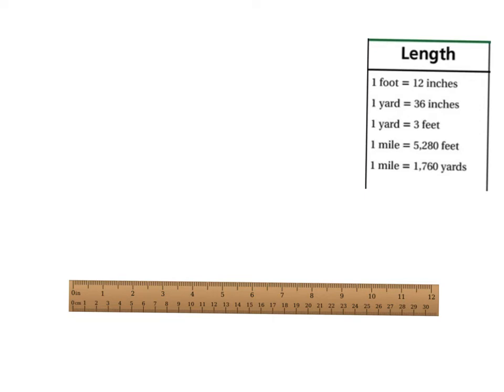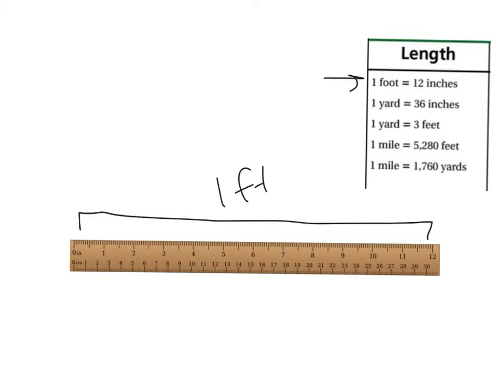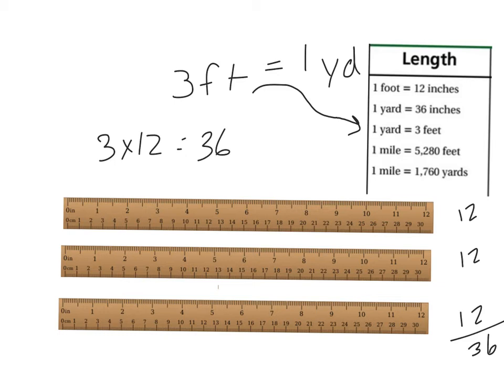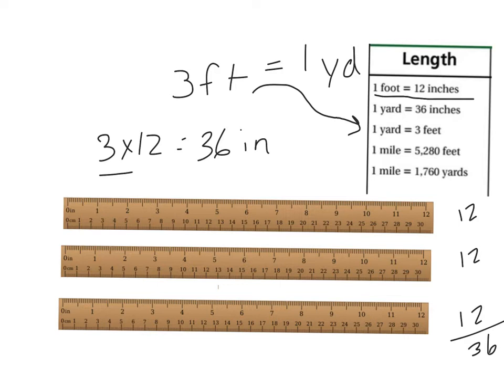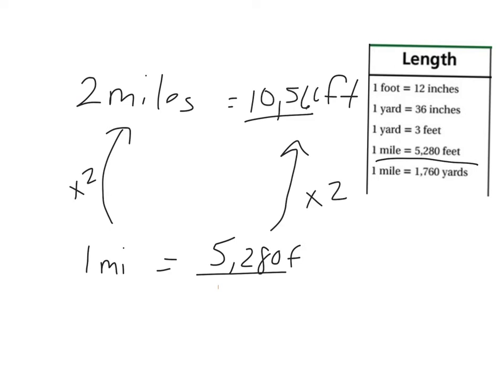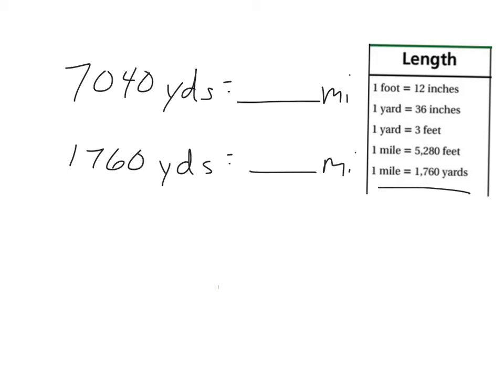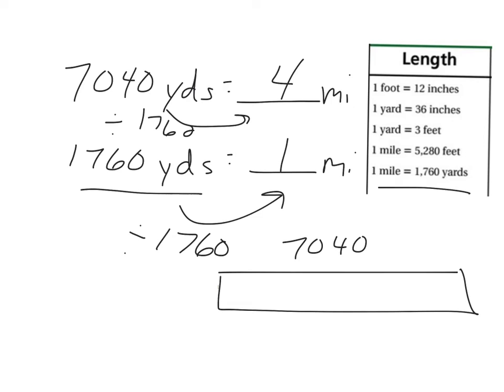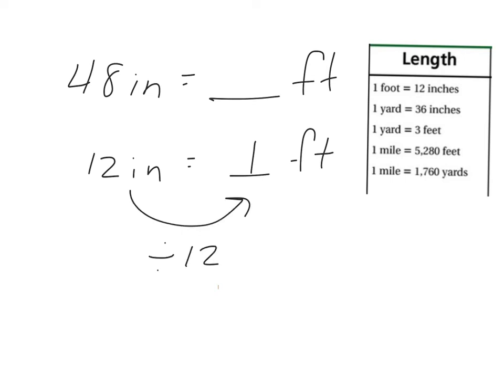Customary length conversions